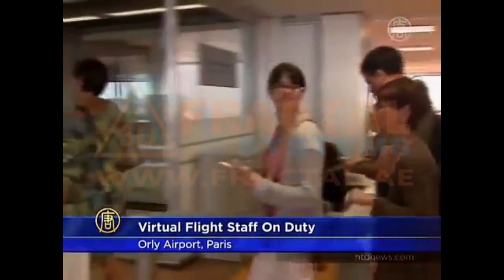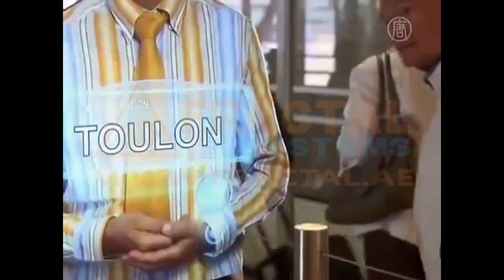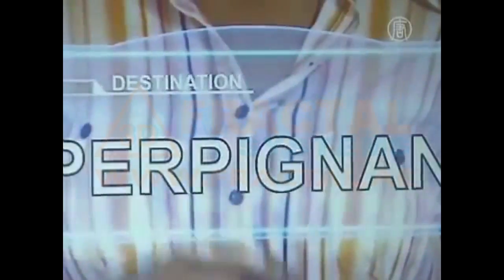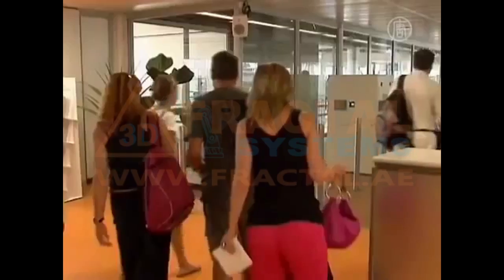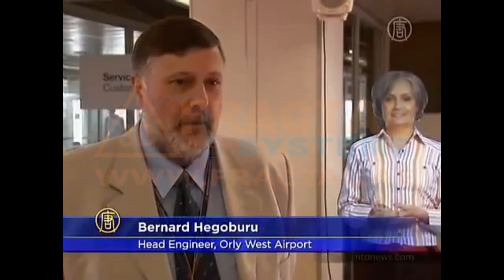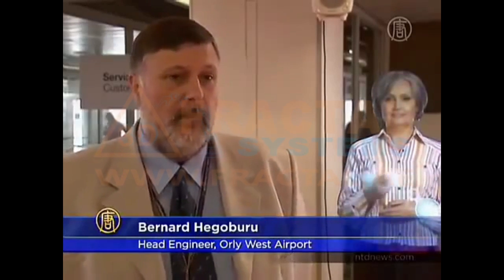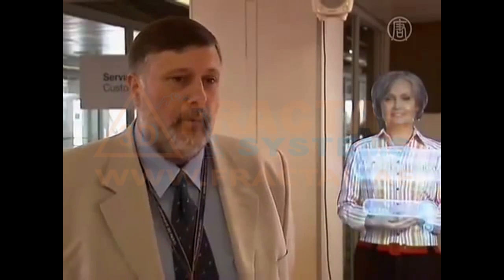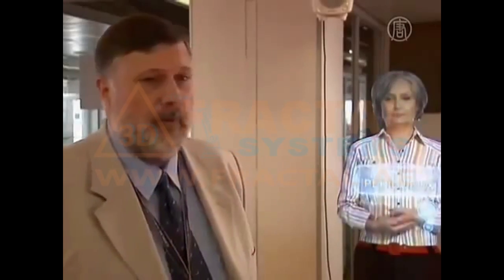Virtual Hostess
The virtual hostess is an hologram perfect to welcome people. We set up this one in Paris Airport to give information to passengers. It works with a projection on an acrylic shape.